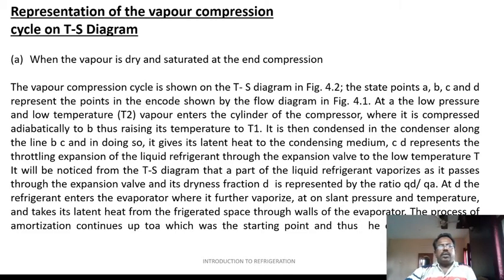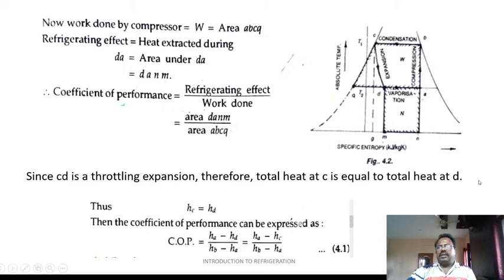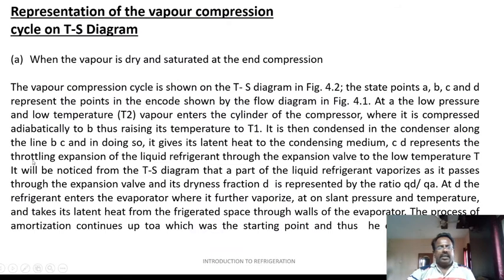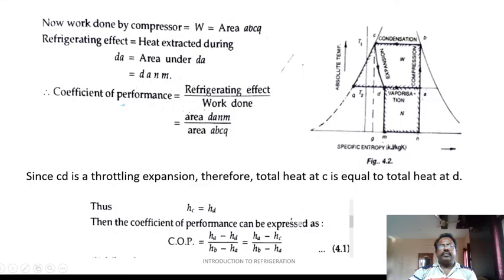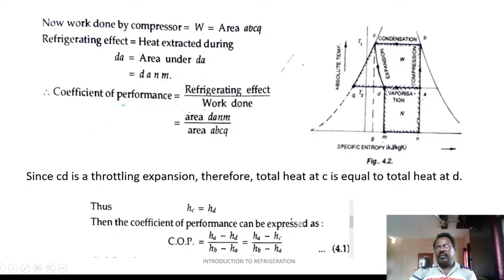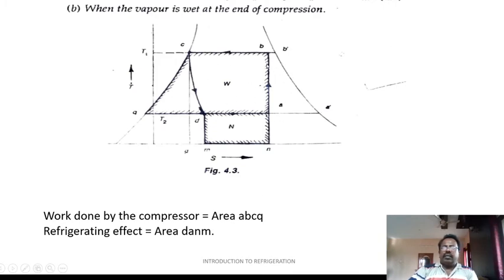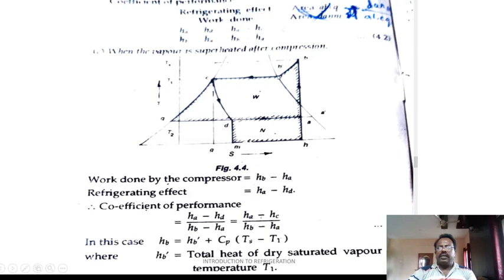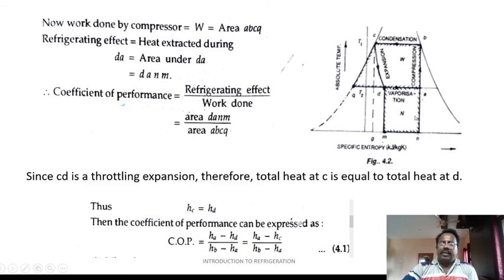HPT_15HP61T_U1_S3_Vi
Heat Power Technology - Energy Engineering